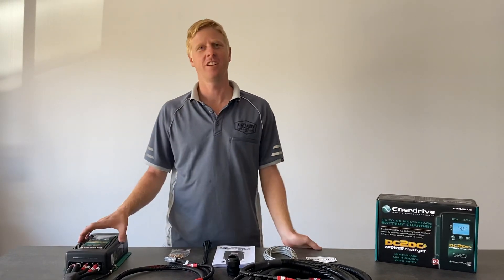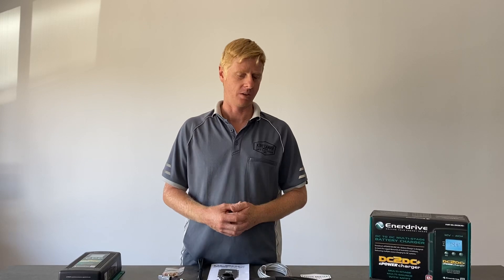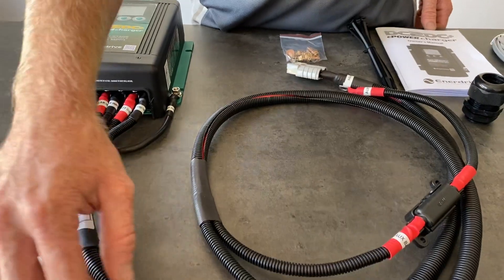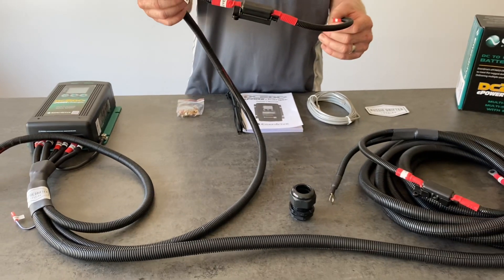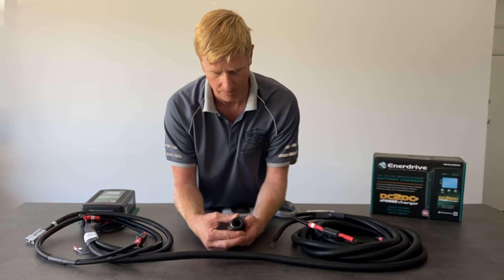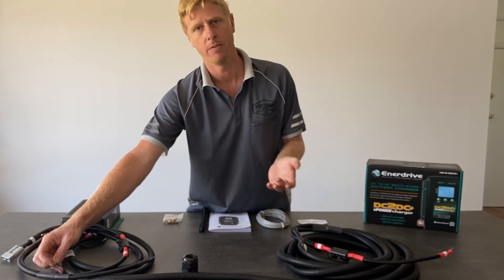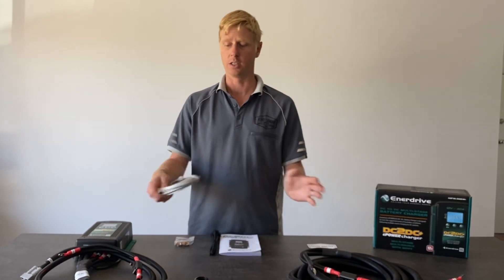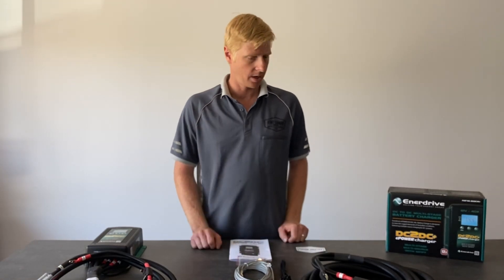Enerdrive dc2dc universal diy Dual battery kit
This video runs through what is included in the Enerdrive dc2dc canopy wiring kit and how to install it.